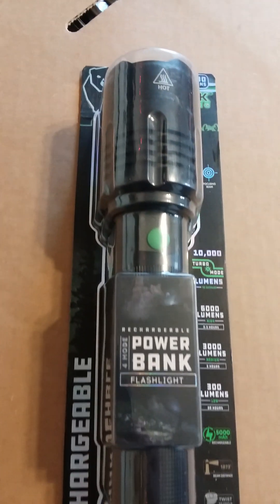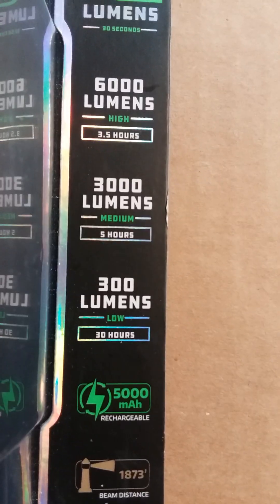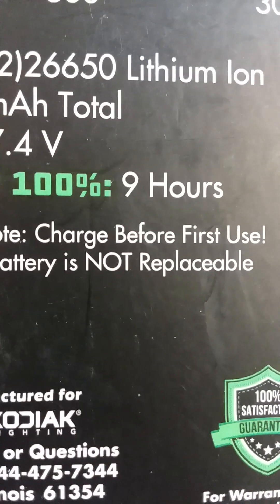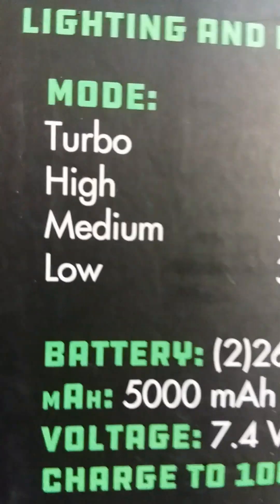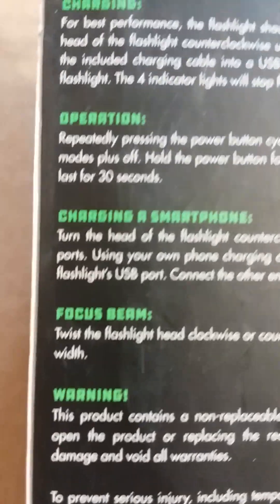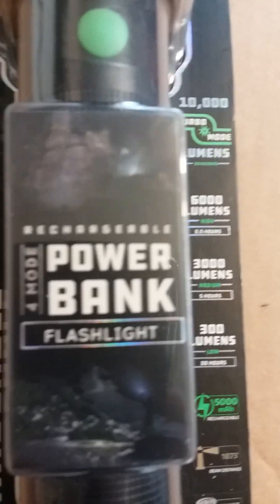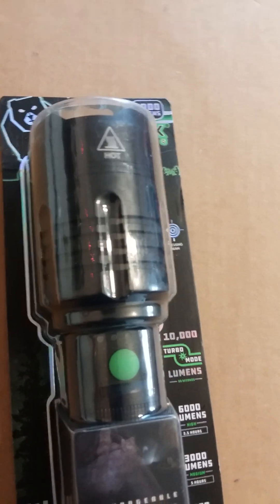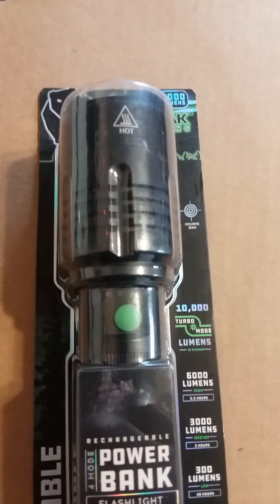Super Bright Flashlight. Hunting/Camping/Fishing